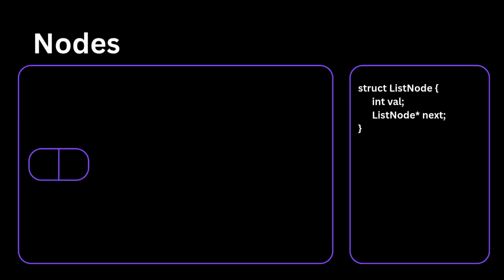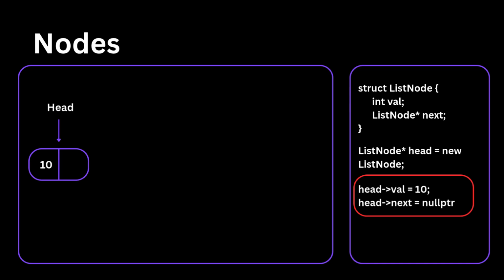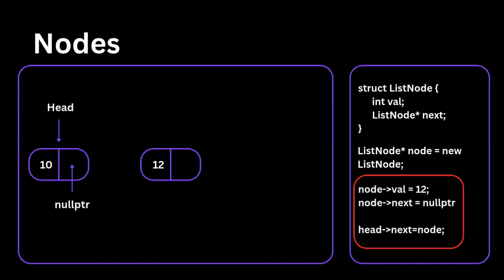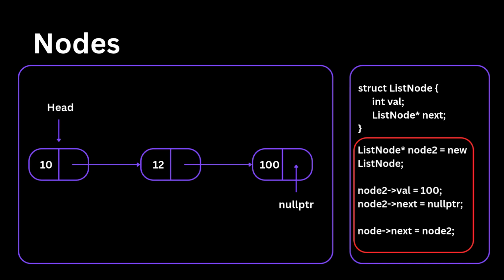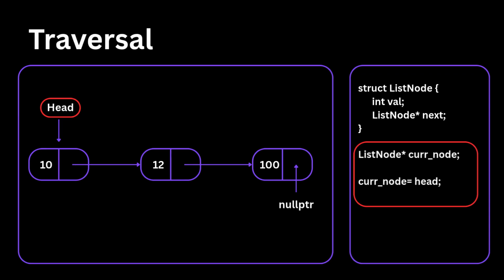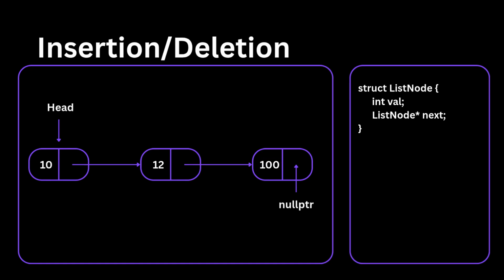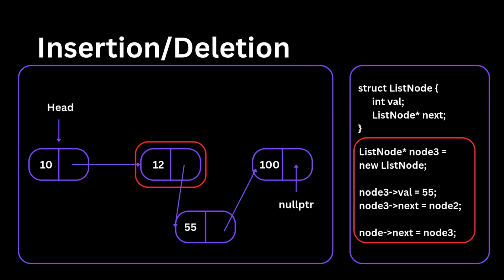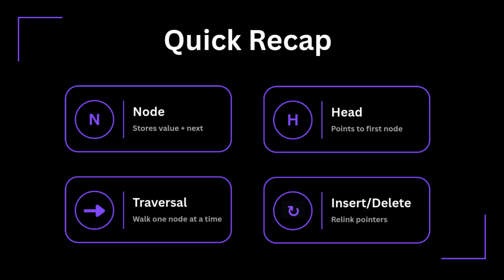Linked Lists in 3 Minutes | Linked Lists Data Structure Explained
Learn linked lists visually by breaking down the core ideas behind nodes, pointers, traversal, insertion, and deletion.

In this video, we cover what a node is, why the head node matters, how each node points to the next node in memory, and how linked lists are built one connection at a time. We also walk through how to traverse a linked list from the head, find a specific value, insert a new node between two existing nodes, and delete a node without breaking the list.

By the end, you’ll understand how linked lists work under the hood and why pointer updates are the key to modifying them.